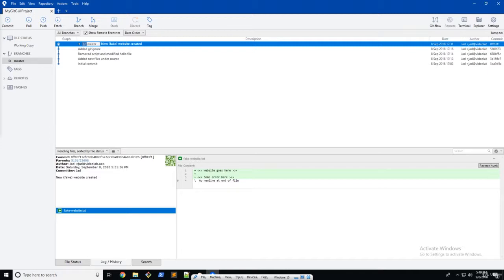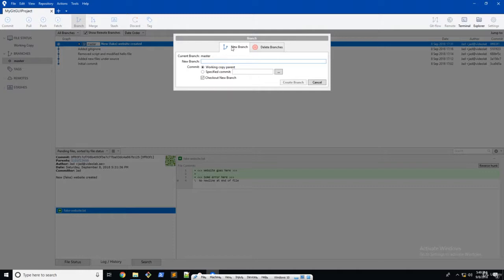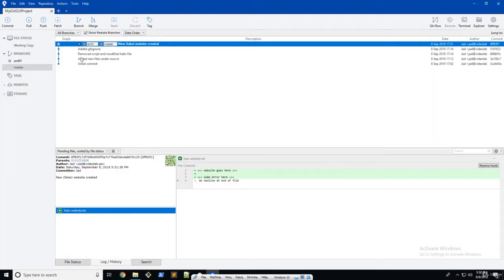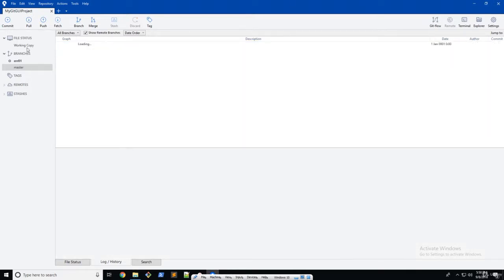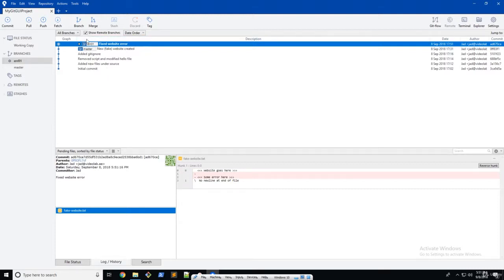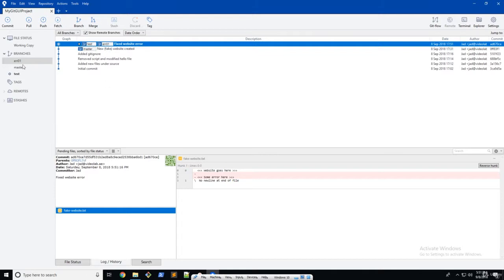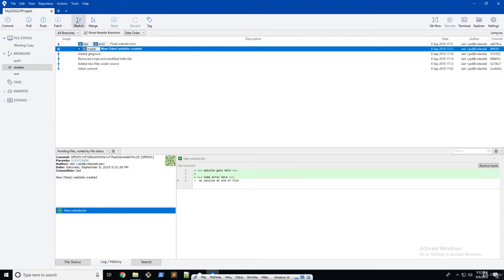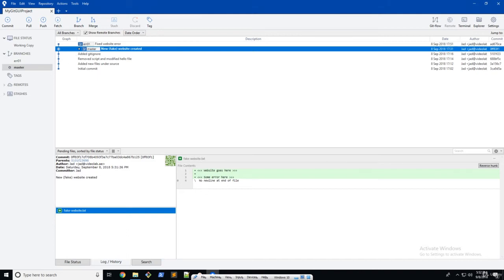41 Create & Remove Branches